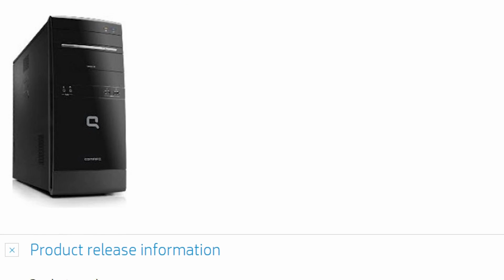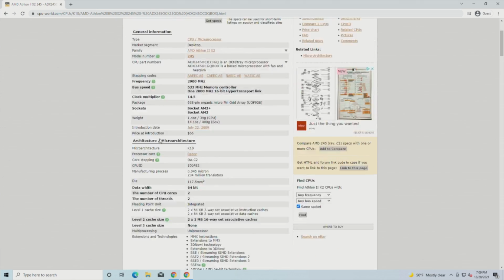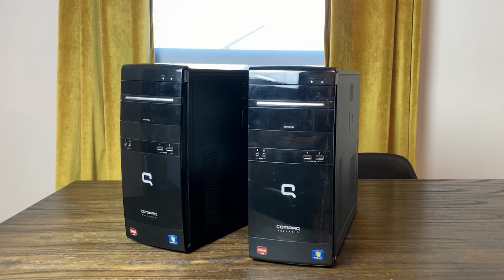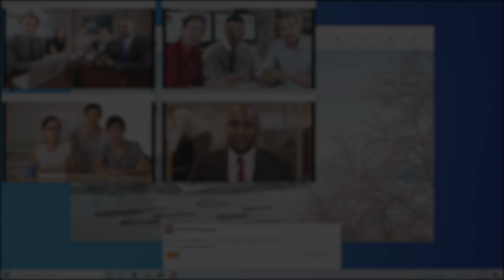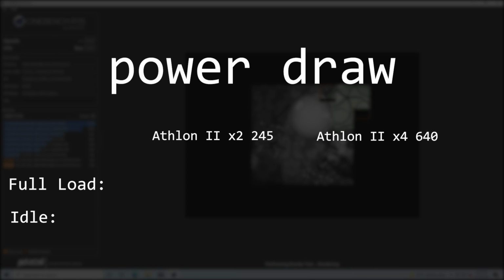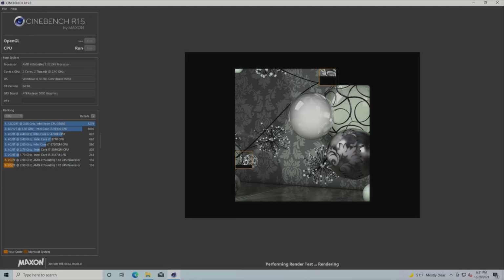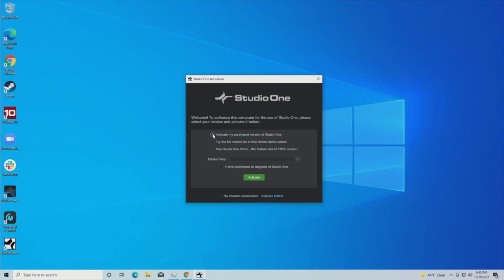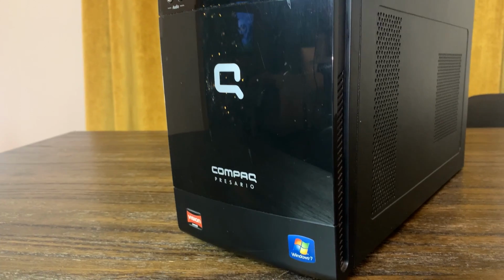Scrap PC Budget Build - Landfill to Lan: CQ5720f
Way too often, computers are thrown away while still having plenty of value. Let's see what we can do with this Compaq CQ5720f with just a very small upgrade.

Timestamps:
0:00 Intro
0:30 Some Explanation
1:50 Specs
2:40 Windows Performance & Upgrade Thoughts
3:30 Upgrade time
5:06 Back into Windows & Benchmarks
8:42 Closing Thoughts

Music (in order):
"Hardware Haven Theme" - Me
"VULF JAMS" - GARRISON
"If you want to.." - Me
"Town Groove" - Me